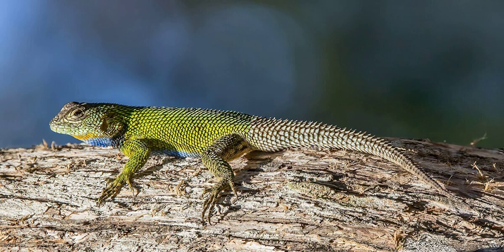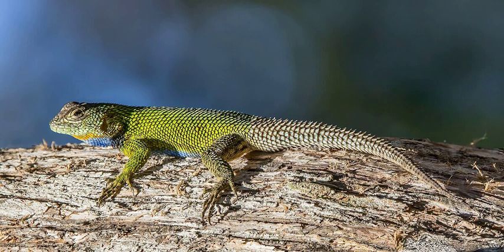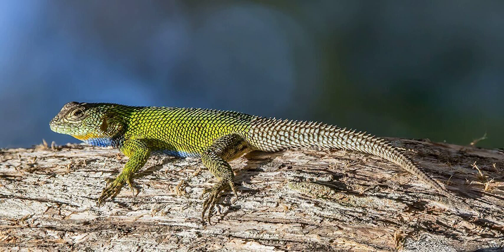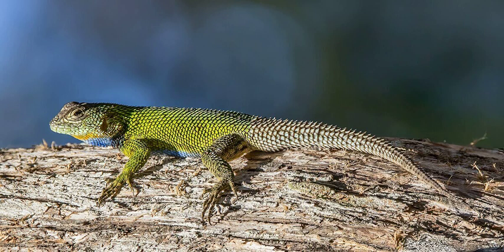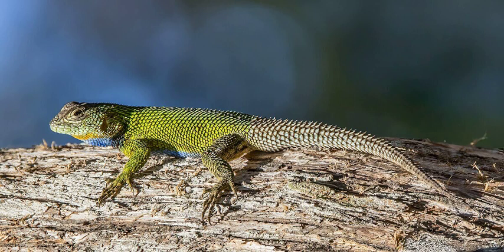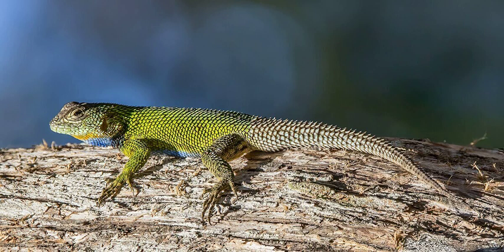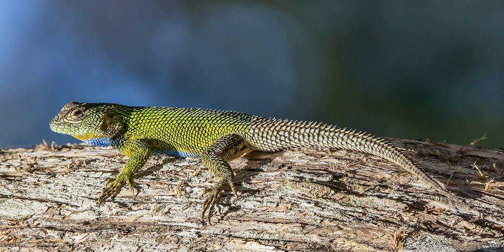Sceloporus malachiticus - Wikipedia Spoken Articles